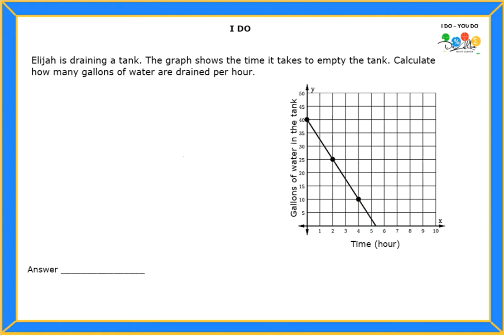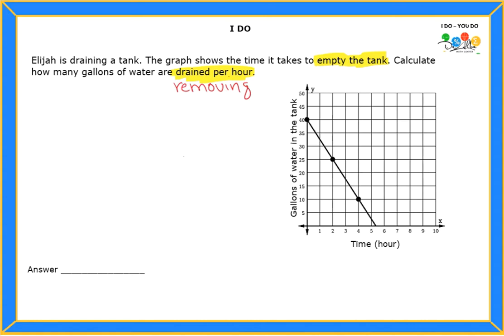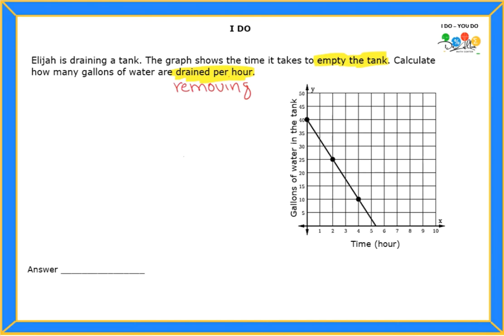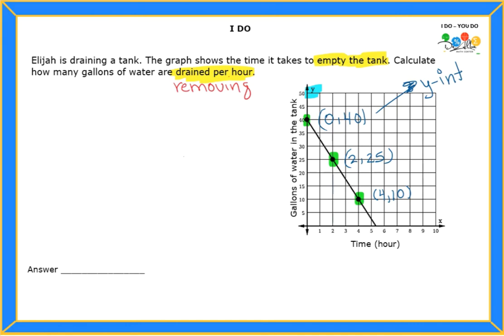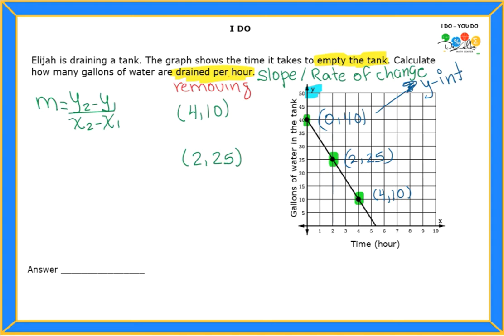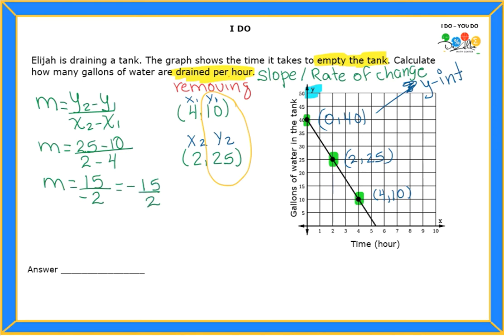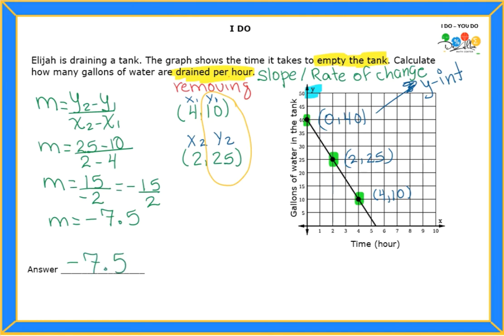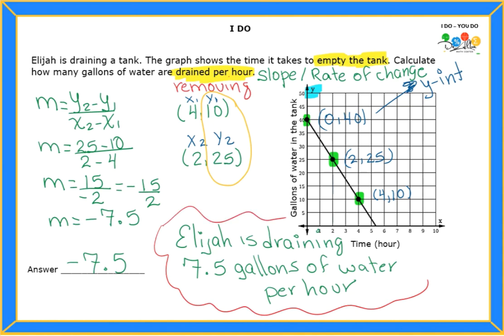8.4 (C) Question 04 - Skills (English)